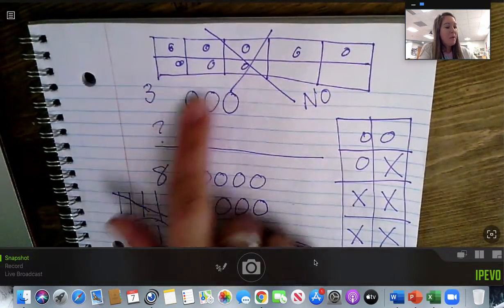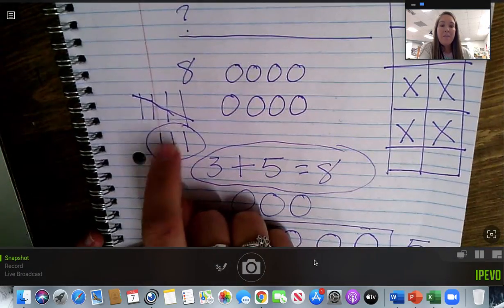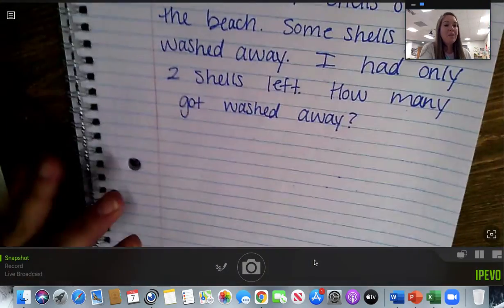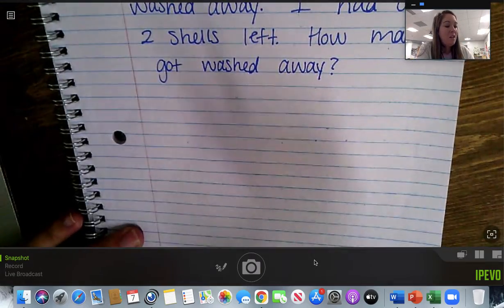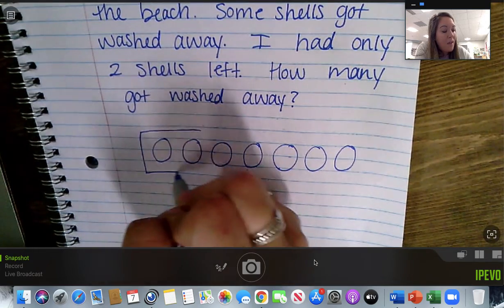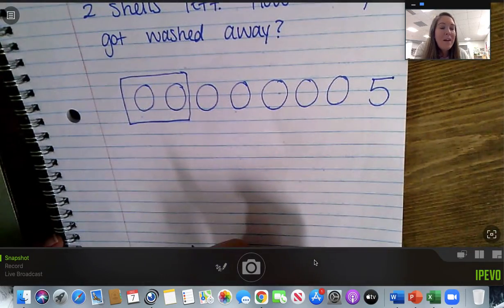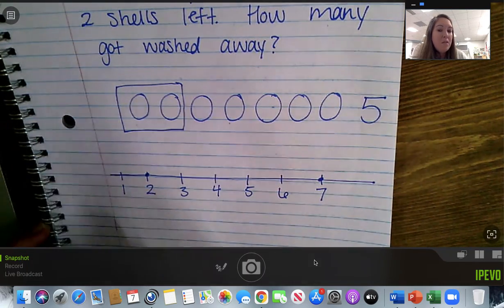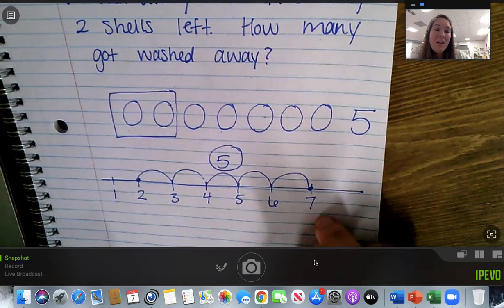Screen Recording 2020 12 07 at 11 09 35 AM